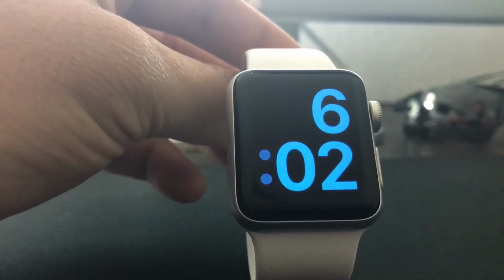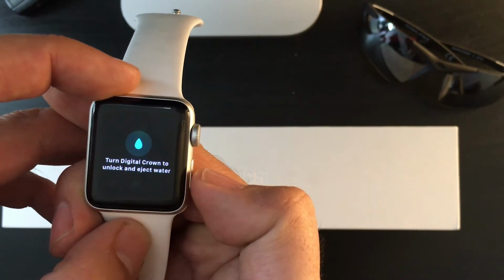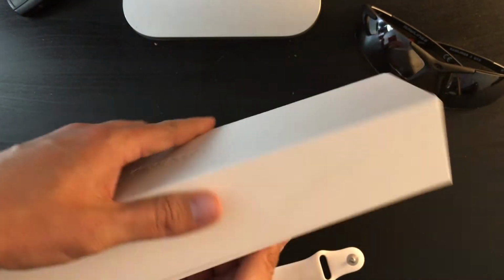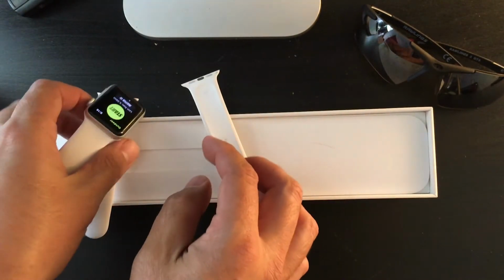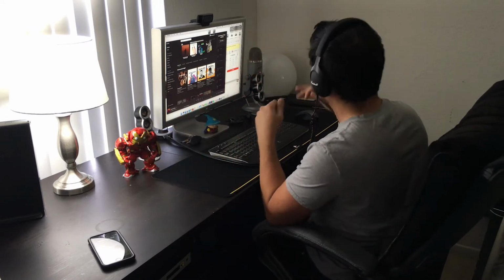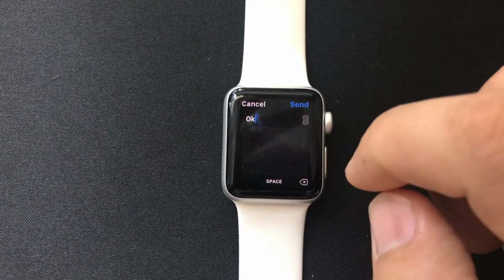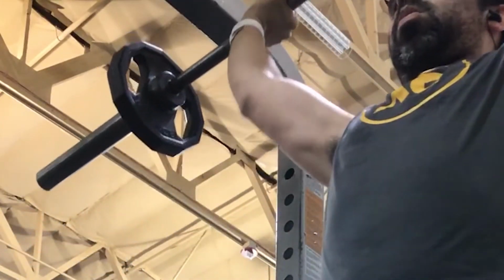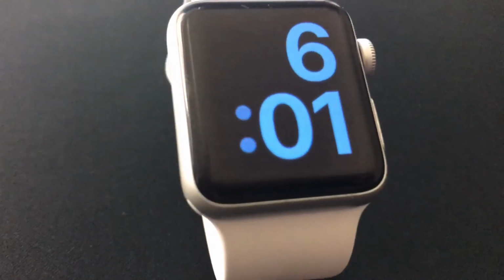Apple Watch series 2. Who is it for??? Personal review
Hope you enjoy my view, links to everything in this video are below.

Apple Watch series 1 38mm
Apple Watch series 1 42mm
Apple Watch series 2 38mm
Apple Watch series 2 42mm

Apple Watch Bands